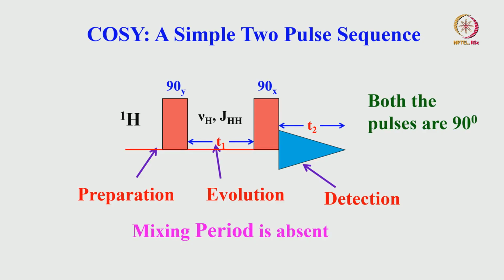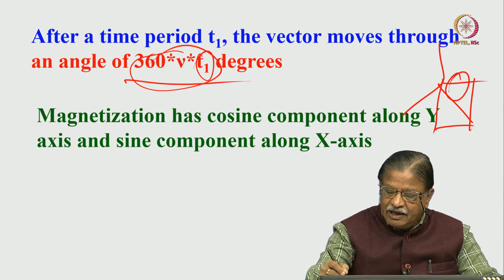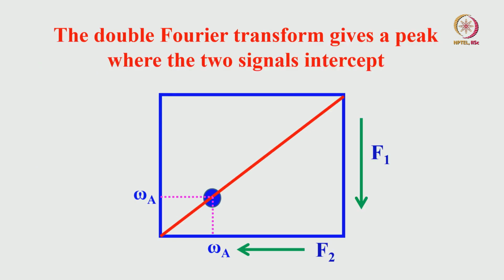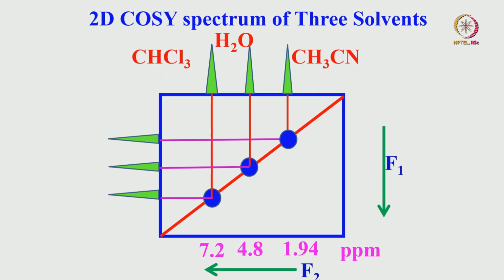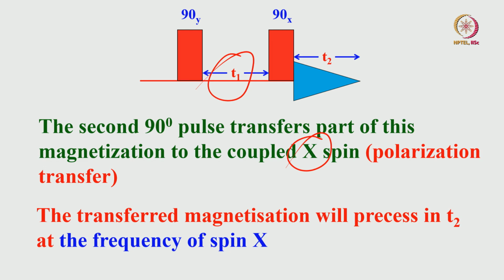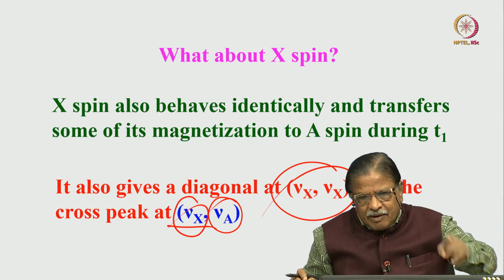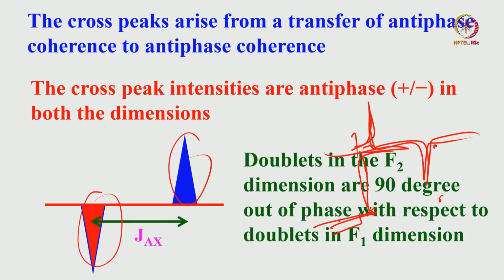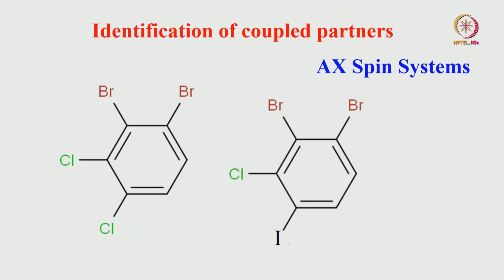Lec 39 2D-COSY-I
Concept of 2D COSY, Analysis of 2D COSY spectra of coupled and
uncoupled spins, antiphase and inphase multiplets